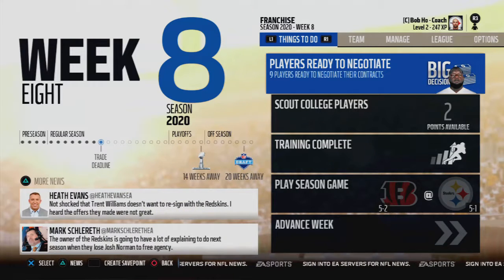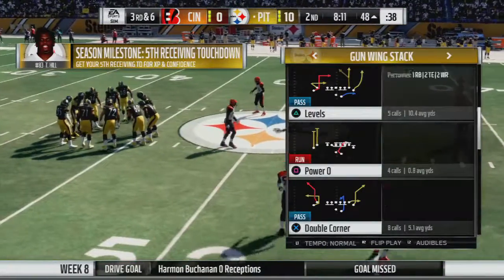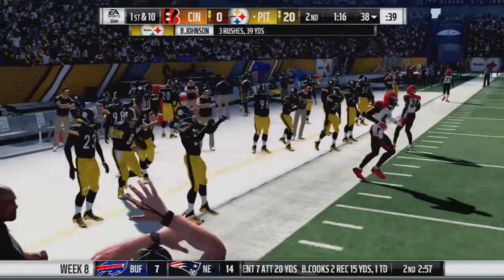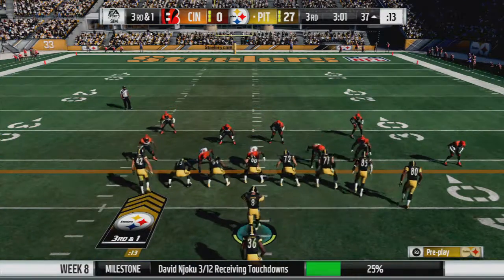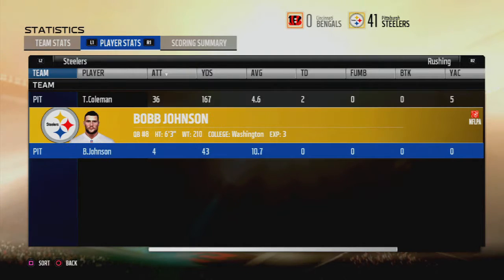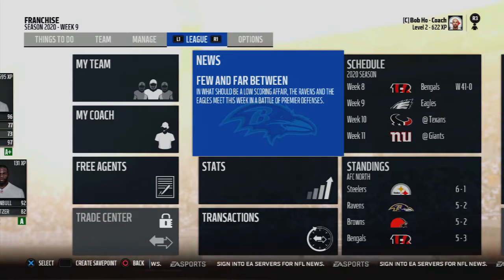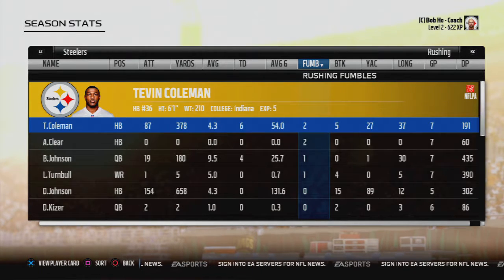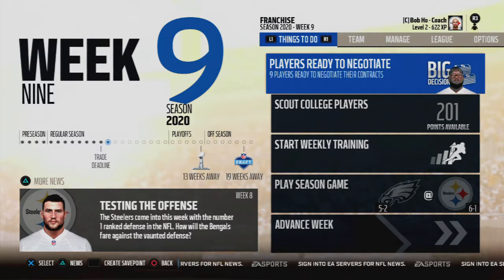Madden 18 Pittsburgh Steelers Franchise CFM - Legend Of Bobb Johnson Ep 31 - vs Cincinnati Bengals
In Episode 31 of The Legend of Bobb Johnson on Madden 18, the Pittsburgh Steelers battle the division rival Cincinnati Bengals.

The game is Madden 18. Mode: Connected Franchise. Played on PS4. We follow the adventures of Bobb Johnson while trying to rebuild the Pittsburgh Steelers.

We will be doing CFM again, along with possibly MUT and probably Longshot. I also have a twitter pole up @extinguisher101 regarding which team we will use for franchise in Madden 19.

Any Questions or comments? Leave feedback in the comments section down below and I will gladly respond!